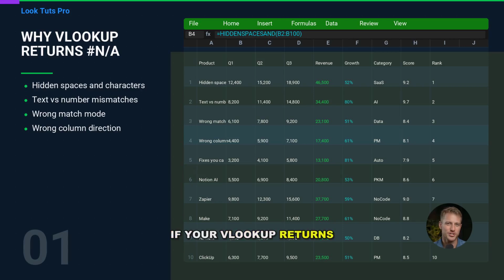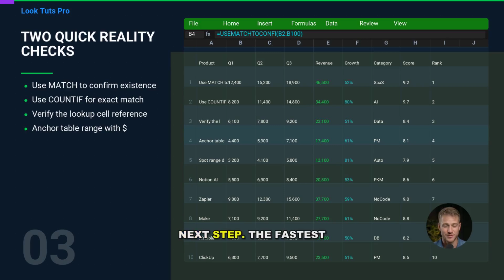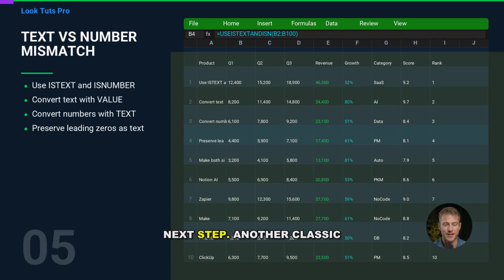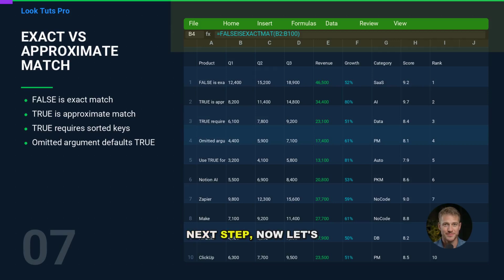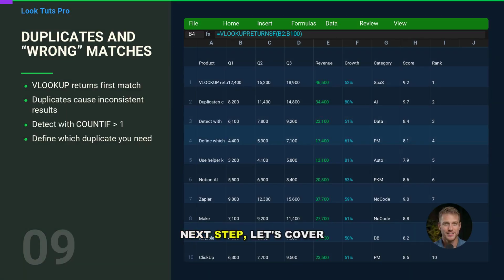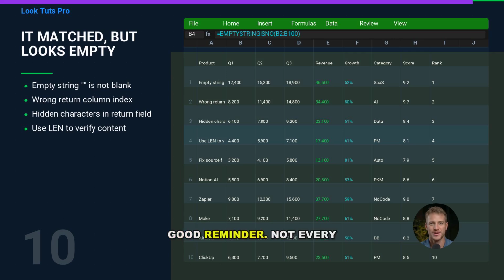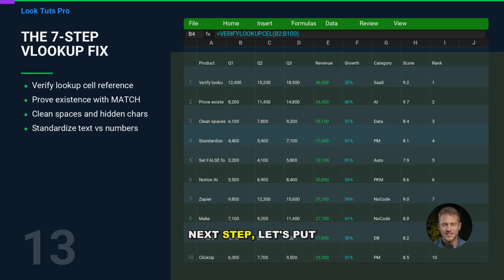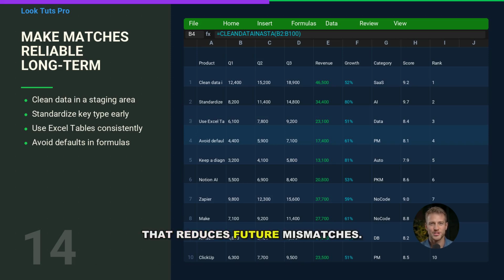Excel VLOOKUP Not Matching? How to Fix Data Matching Failures Fast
VLOOKUP “not matching” is almost always a data problem, not a formula mystery. This walkthrough gives you a fast checklist to diagnose N/A errors, wrong matches, and blank-looking results caused by spaces, hidden characters, and text-vs-number issues. You’ll also learn when to use exact vs approximate match and when switching to XLOOKUP or INDEX-MATCH is the smarter fix.

⏱️ Chapters:
00:00 Why VLOOKUP Returns N/A
00:55 VLOOKUP’s simple contract
01:50 Two quick reality checks
02:43 Spaces you can’t see
03:34 Text vs number mismatch
04:28 Dates that don’t match
05:24 Exact vs approximate match
06:23 Range and direction issues
07:15 Duplicates and “wrong” matches
08:14 It matched, but looks empty
09:10 Handle errors without hiding bugs
10:07 When to switch from VLOOKUP
11:06 The 7-step VLOOKUP fix
12:05 Make matches reliable long-term
13:19 Conclusion & Outro